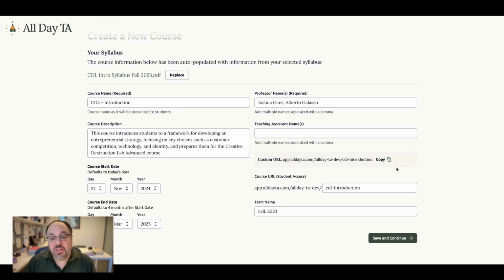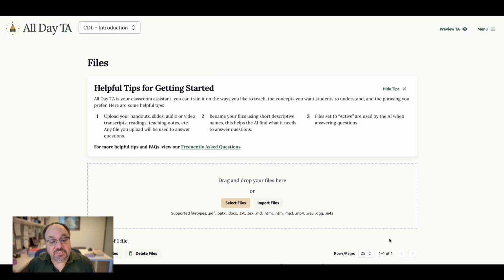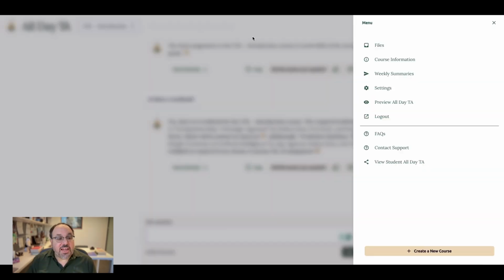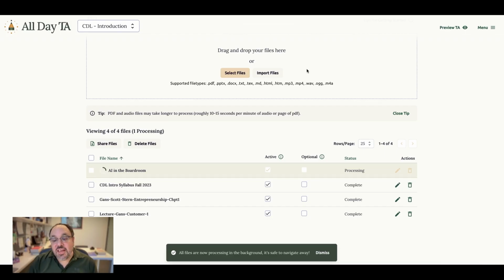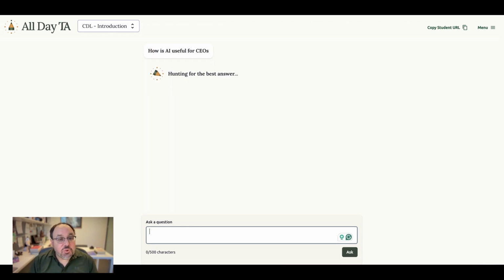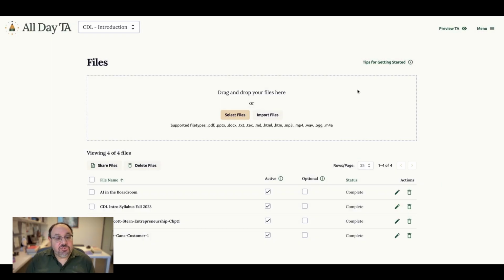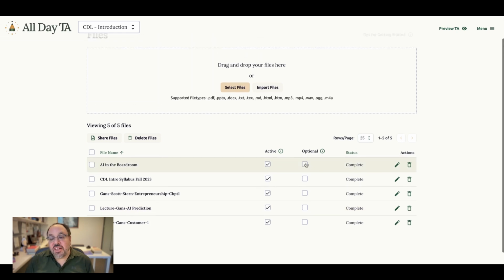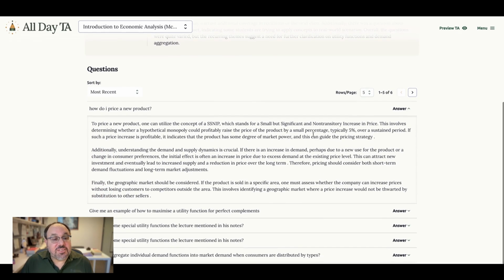All Day TA Product Demo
🎓 Watch our founder explain how All Day TA empowers professors to create custom AI assistants that provide 24/7 support for their students. Learn how this innovative product provides consistent answers aligned with your teaching style and materials, and gives students instant access to course-specific knowledge.

Key highlights:
- Custom AI assistants trained on your course materials
- Instant answers to student questions, at any time and in any language
- Reduced email load for professors
- Consistent, accurate responses based on your teaching approach
- Easy setup using your existing course materials